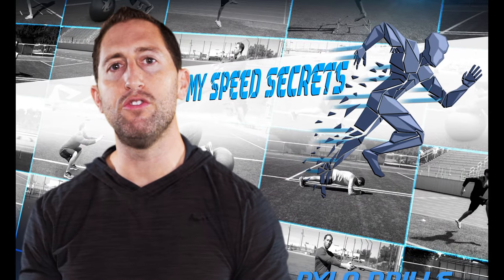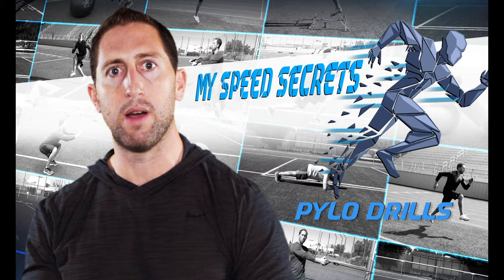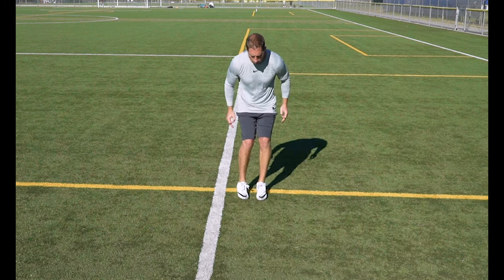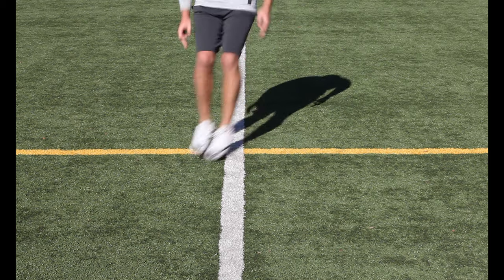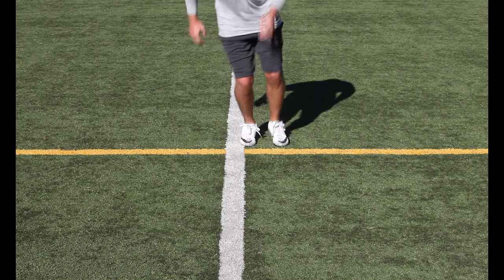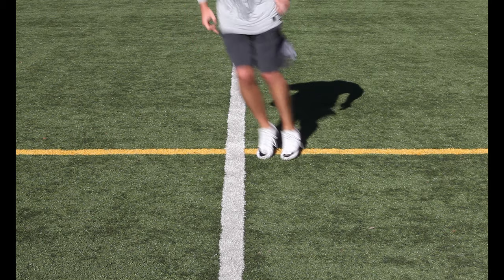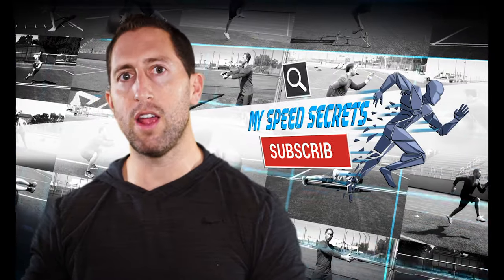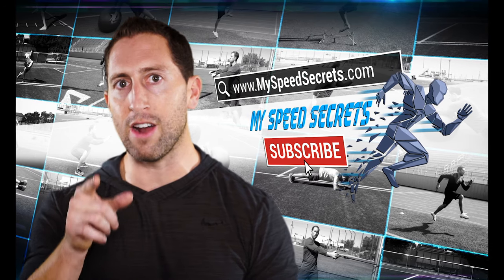4 Square Plyo Drills - Athlete Speed and Agility Training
If you want to improve your quickness, body control and foot speed, try these 4 Square plyo drills I use when I train athletes. All you need is two perpendicular lines to create a 4 Square.